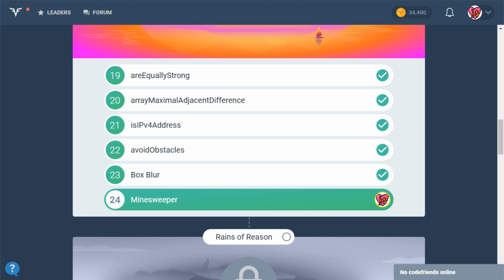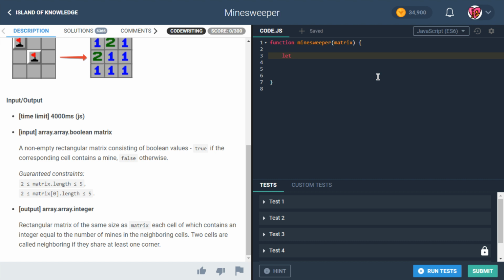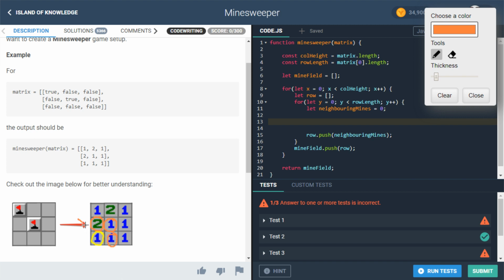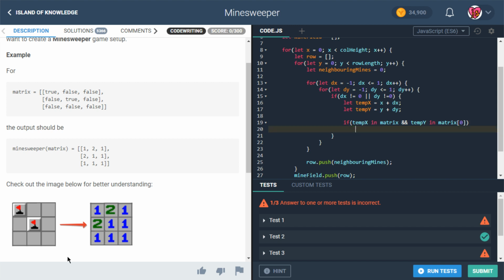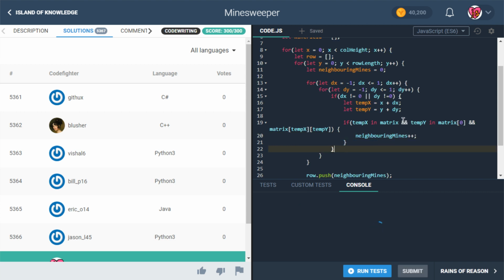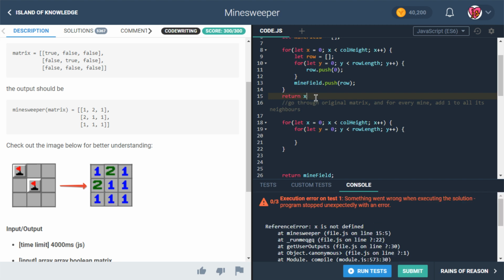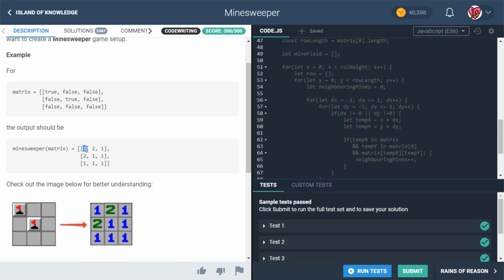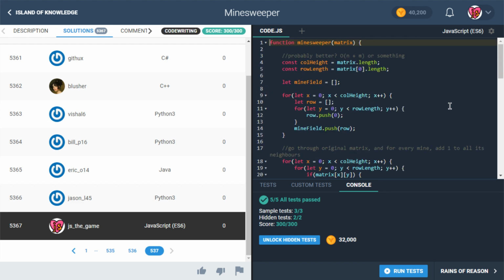codefights arcade intro task 24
minesweeper

NOTE: probably watch the previous video (23. boxBlur) if you haven't yet; this problem is really similar and we use basically the same strategies to solve it!

topics:
- traversing matrices using nested `for` loops
- using the `in` keyword for checking if indices are within range
- looking at the problem from two different perspectives, and which is better (although they're both pretty close to the same, I think)
- brief review of block scoping (`let` and `const` stuff)
- some notes on time complexity: why 4 nested `for` loops doesn't necessarily mean your algorithm is O(n**4), and two algorithms having the same time complexity doesn't necessarily mean one isn't more optimized than the other
- how to spell 'neighbour' in canadian